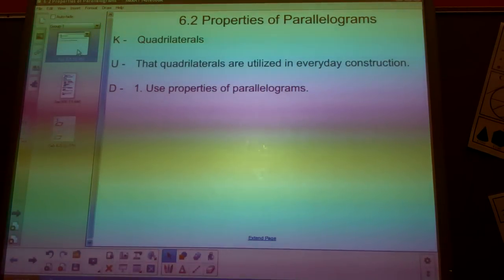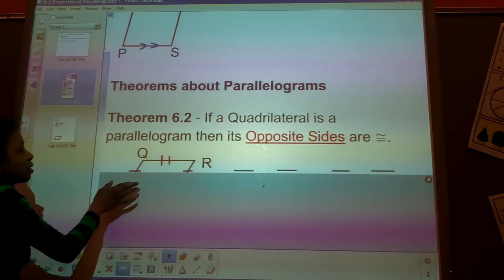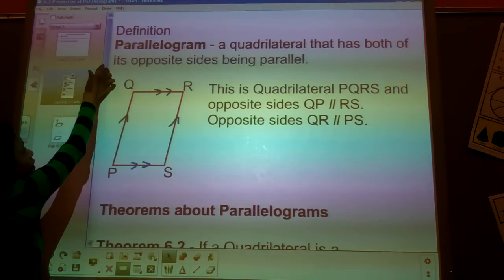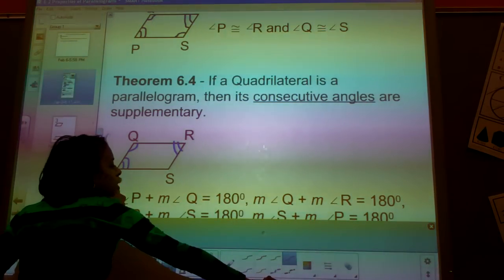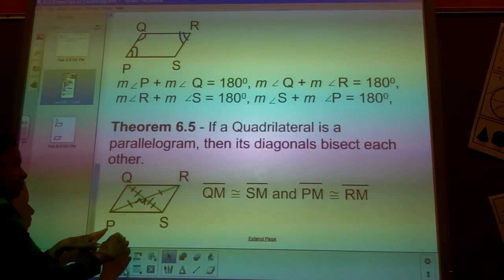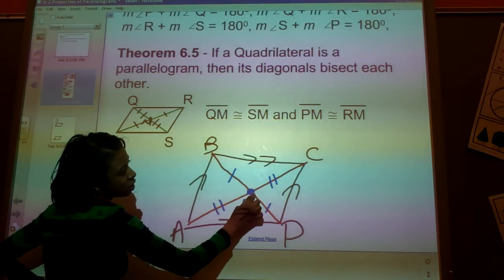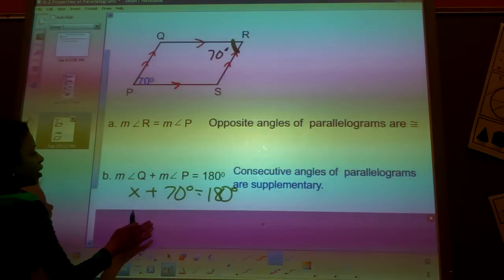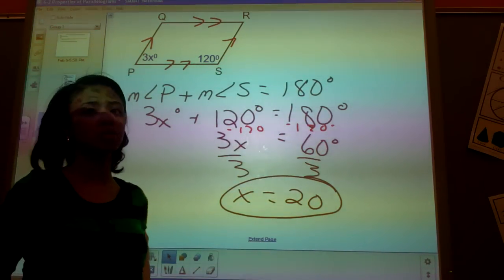Chapter 6 2 GEOMETRY Properties of Parallelograms